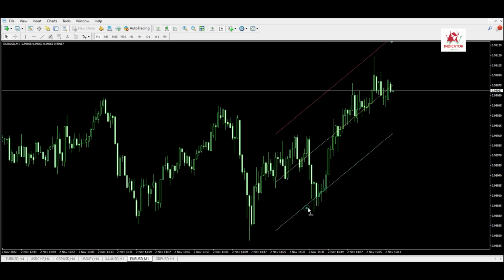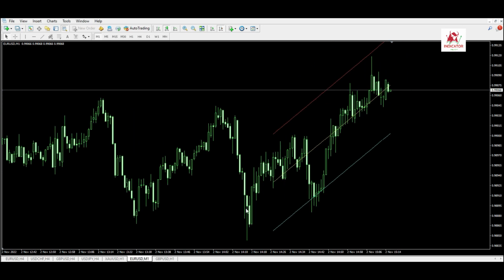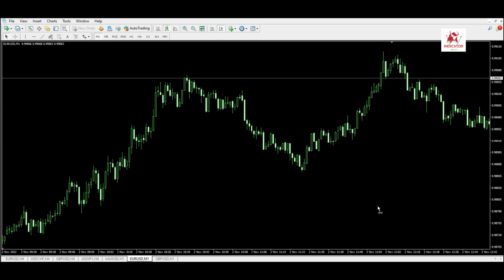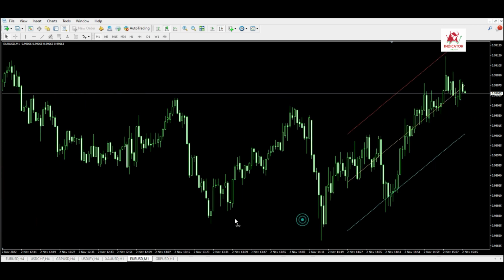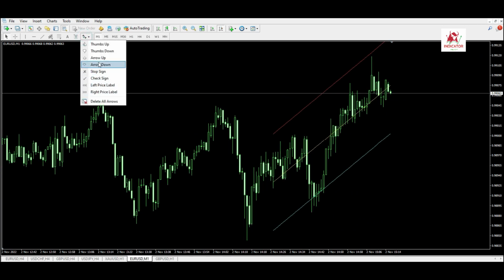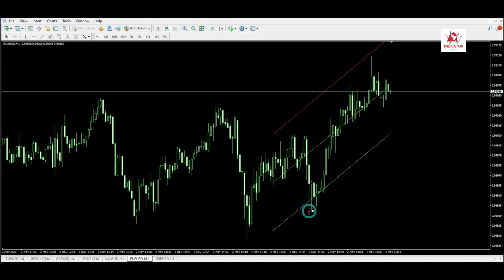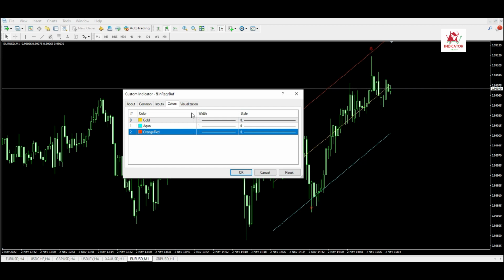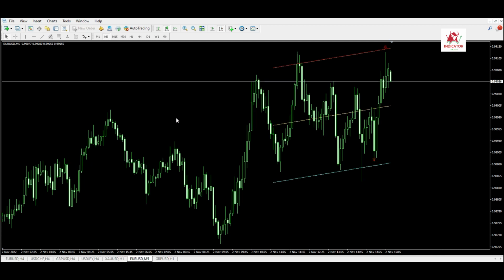SCALPING & SWING TRADING With Lin Regr Buf Strategy (LONG TERM PROFIT)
Our Recommended Brokers Are👇
Join VIP Telegram Group and Trade with Me👇
!LinRegrBuf